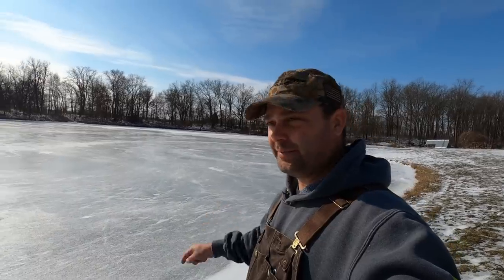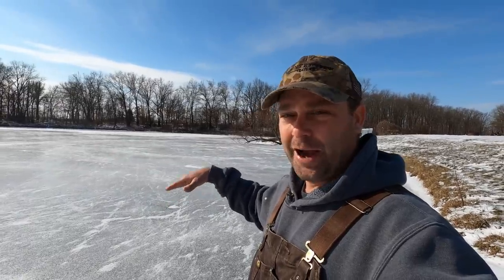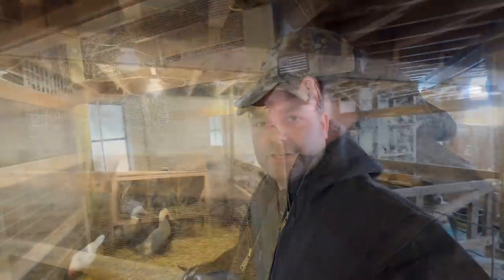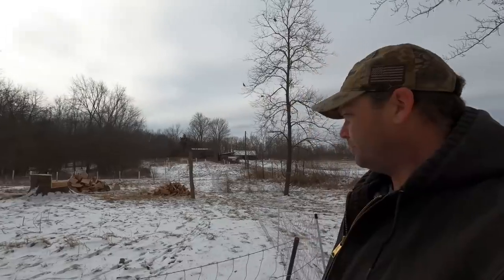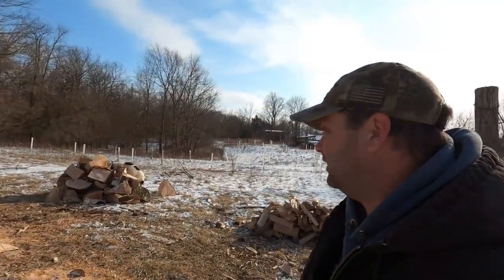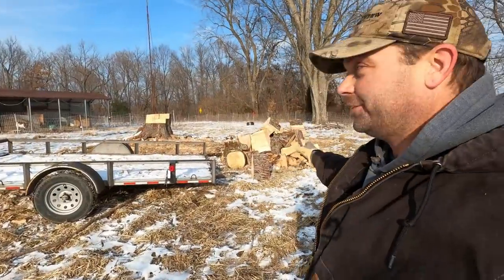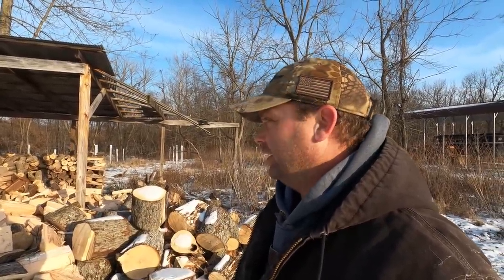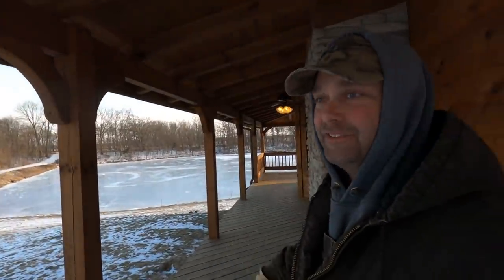Keeping Busy Outside on Another Cold Winter's Day. Homestead VLOG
It was 2 Degrees Fahrenheit when I got up this morning and it is just going to get colder this week.  So today we are going to keep the animals in the livestock barn, they will stay warmer in there.   I am also going to move all the wood we split to the wood pile.   The wood pile is starting to get pretty big.

Our Amazon Shop full of great Homesteading items: